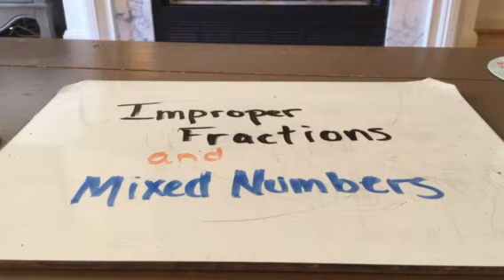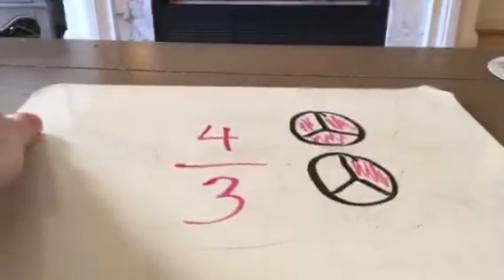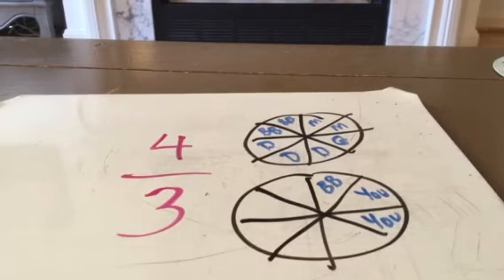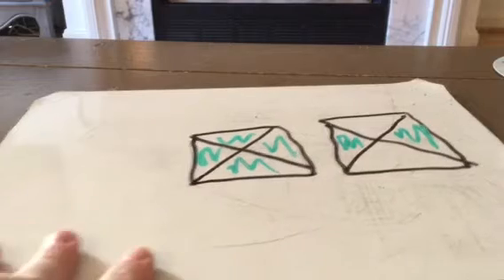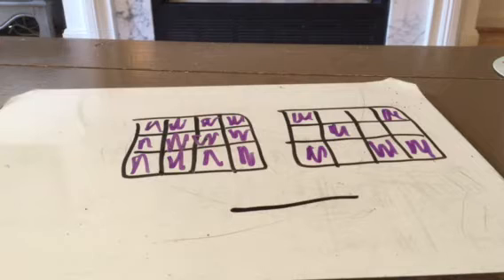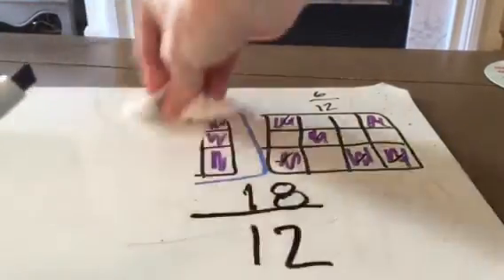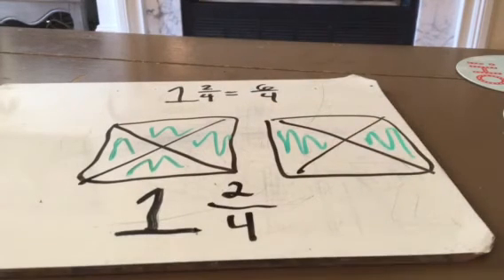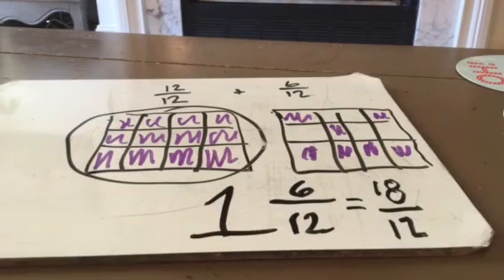Improper Fractions and Mixed Numbers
How to identify and correctly write improper fractions and mixed numbers.